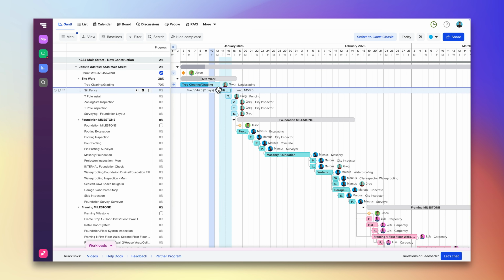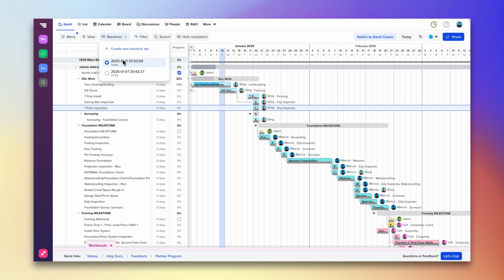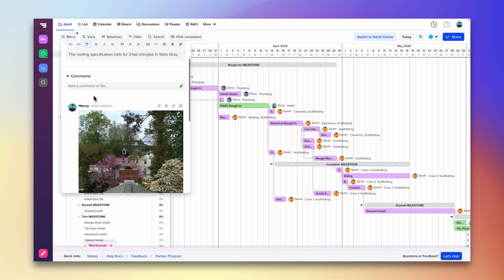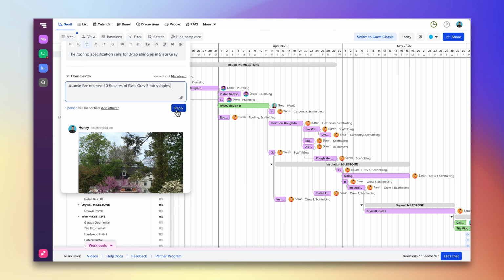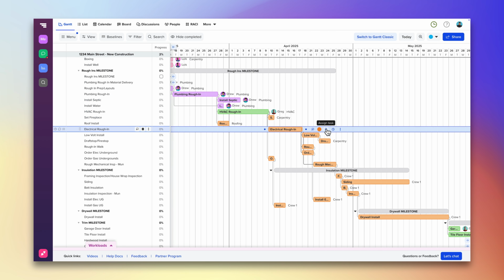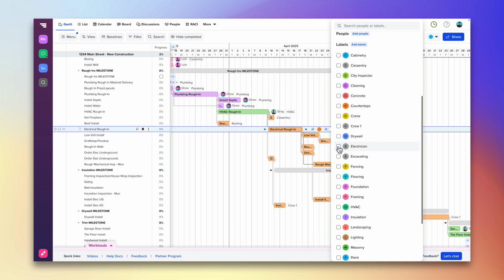How to Manage Change in Construction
Change is inevitable in construction, but it doesn’t have to derail your project. In this video, we’ll walk through how to manage change effectively using a solid process and the right tools. You’ll learn how to track scope shifts, update schedules in real time, and communicate clearly with your team and clients.

Plus, we’ll show you how to use TeamGantt to handle change orders, document approvals, and maintain visibility every step of the way.

🌟 What you'll learn:

- Why changes happen on construction projects
- The key steps of an effective change management process
- How to track changes to schedule, scope, and cost
- How to manage change orders and updates in TeamGantt
- Where to access a free Excel change order template

👥 Target audience:

- General contractors and field teams
- Owners’ reps and schedulers
- Teams managing evolving project scopes

🎥 Key moments:

00:00 - Introduction
00:23 - Why change happens in construction
00:47 - What is a change management process
01:15 - How to track changes in real time
01:44 - Free change order log template
02:02 - Wrapping up

📌 Stay in control when plans shift

TeamGantt helps you adapt to change, communicate updates clearly, and protect your schedule without the chaos.